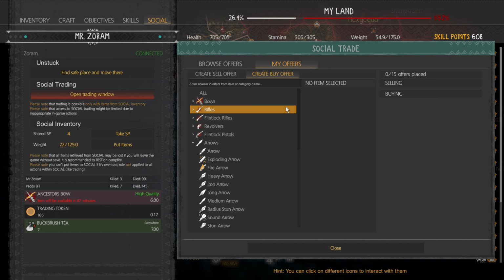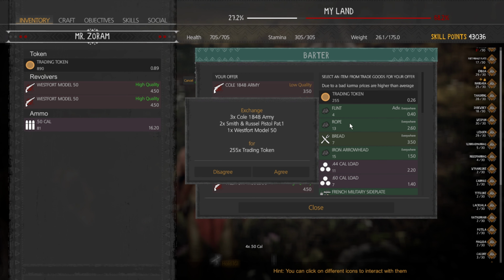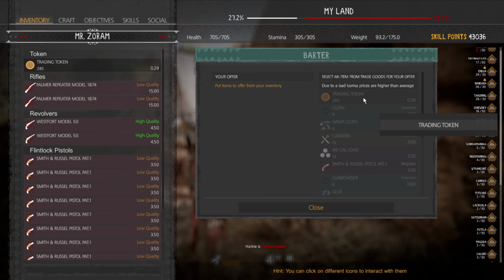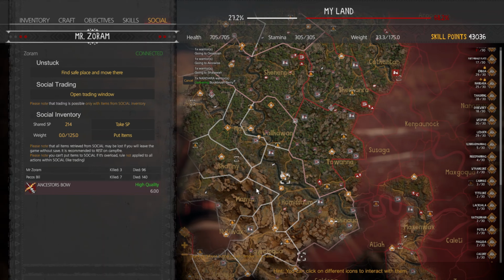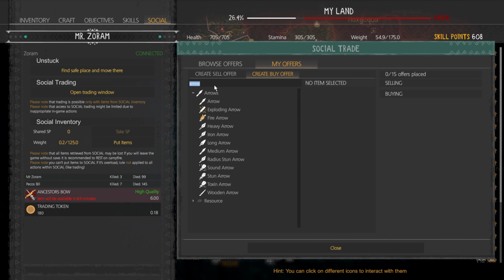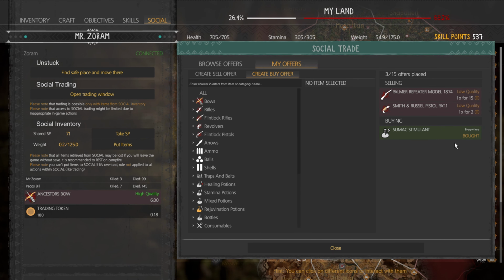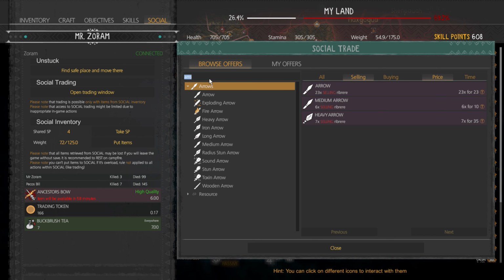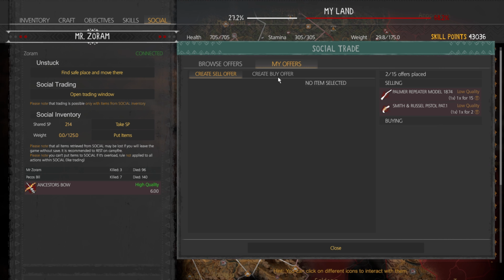This Land is My Land: NEW Social Trading!! Tutorial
Welcome Back! Today's video is on the NEW AWESOME Social Trading!
Check the channel for more tutorials! Check description for links to TLIML T-shirts and other Content Creators.

Here's the previous Bartering system video if you need it